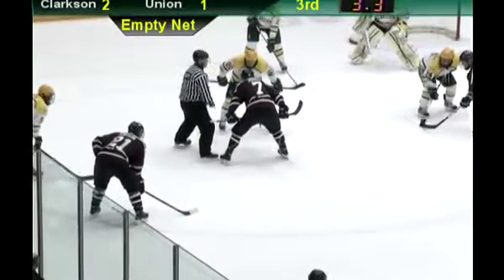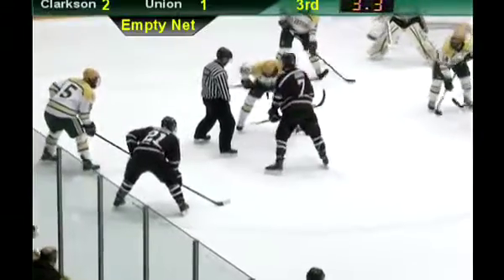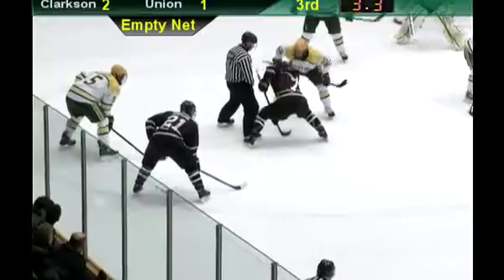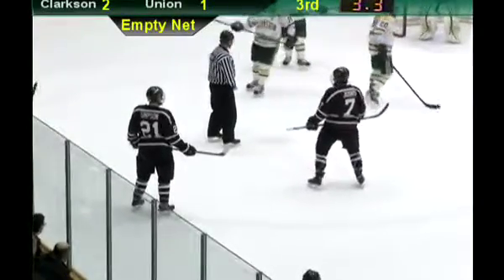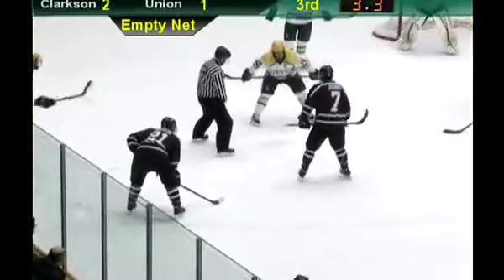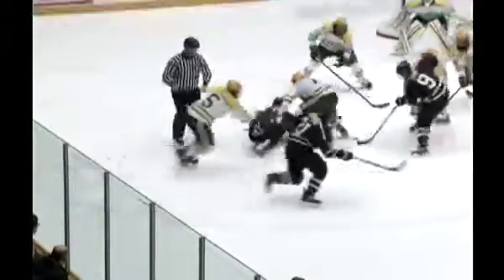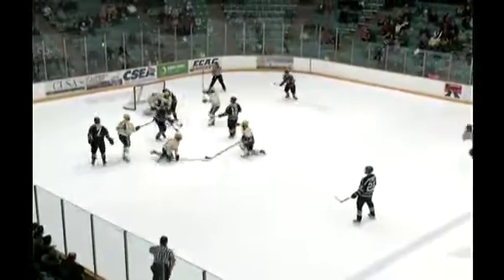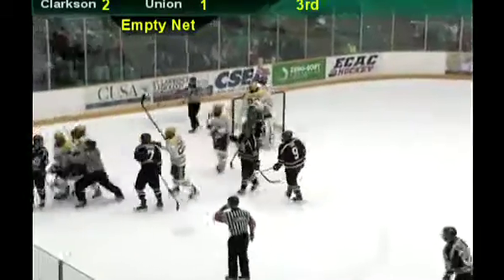Clarkson 2 - Union 1 - February 8, 2013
Freshman Greg Lewis was strong in goal with 27 saves, and sophomore defenseman Sam Labrecque and junior Allan McPherson supplied the goals as the Clarkson University Hockey team snapped a lengthy losing skid to Union College by knocking off the 18th-ranked Dutchmen 2-1 at Cheel Arena on Friday night.